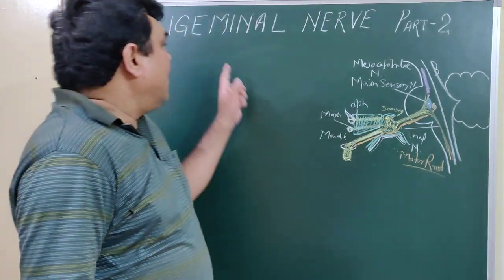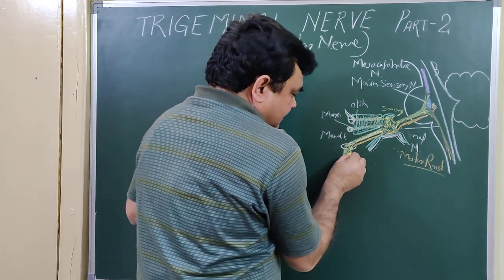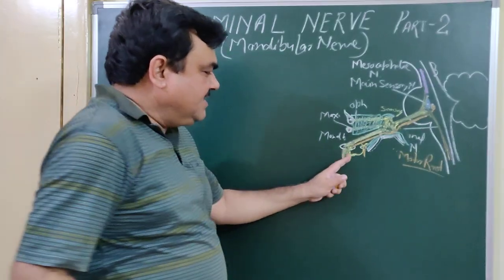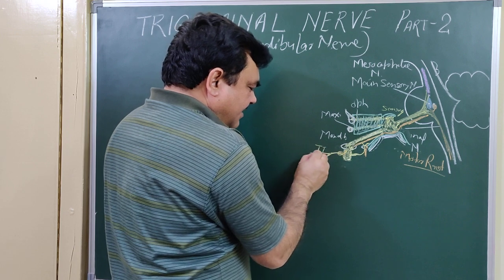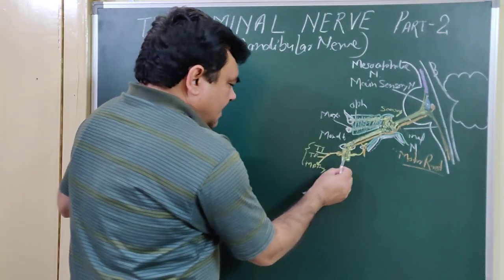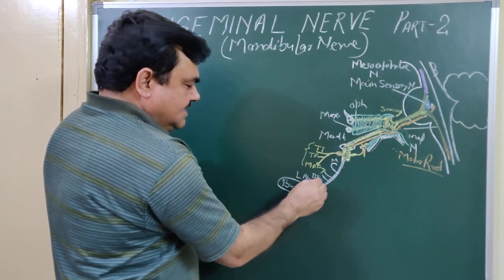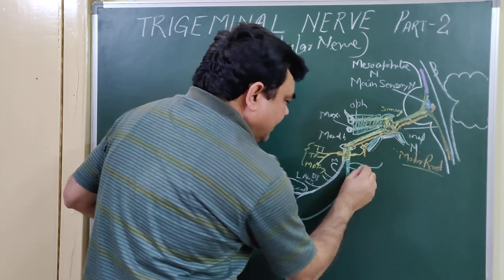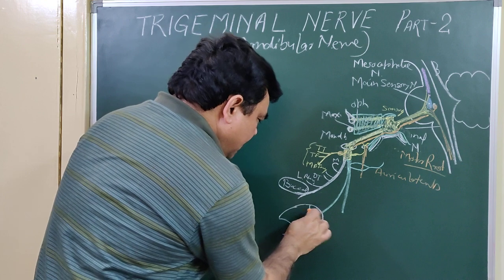Mandibular (Trigeminal nerve part 2A) by Dr A K SINGH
mandibular nerve